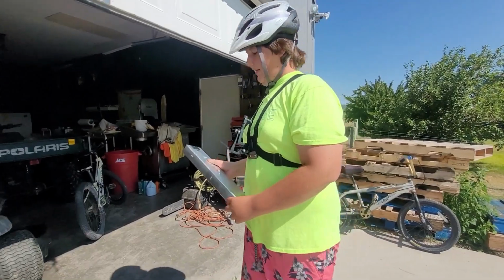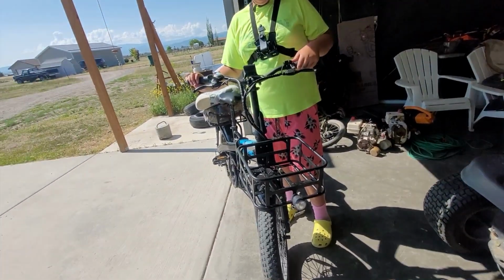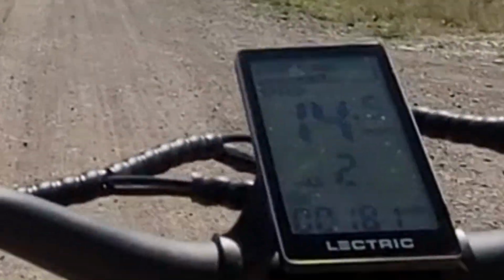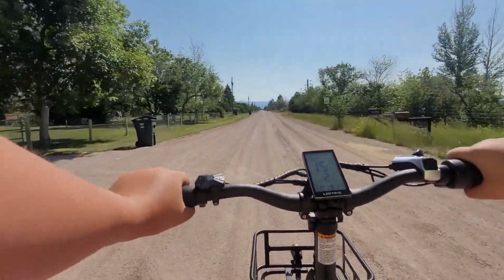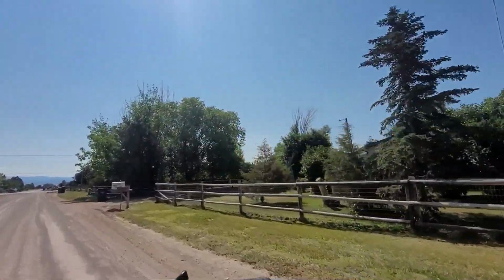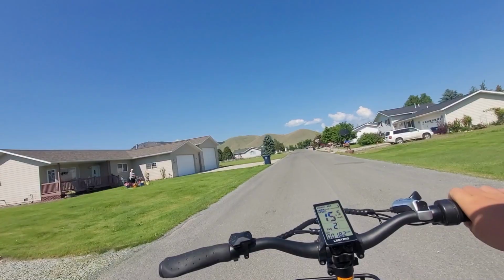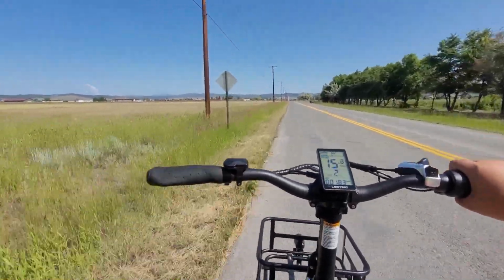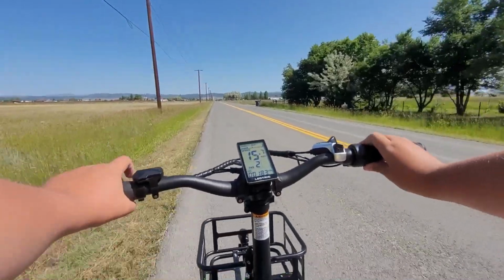riding my Electric ebike 3.0 with @brodywandrych2011 in the back